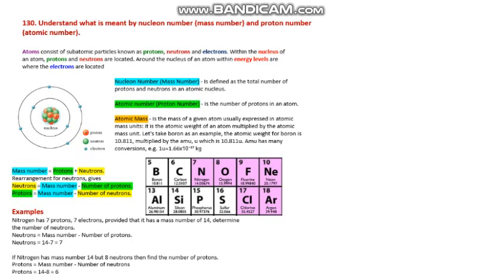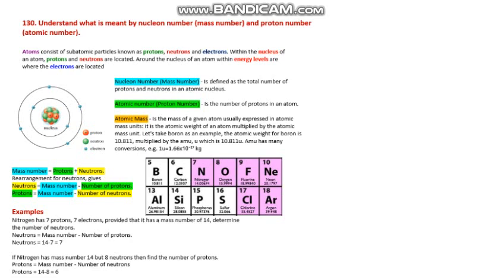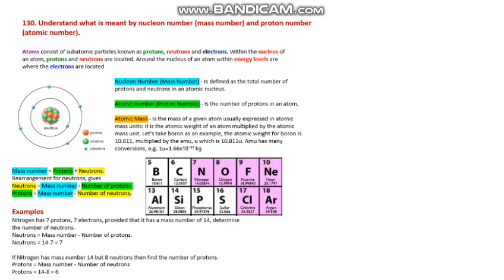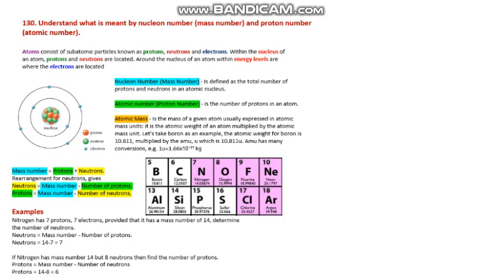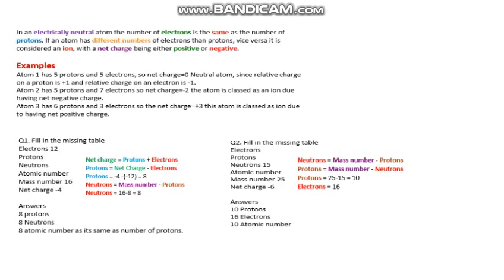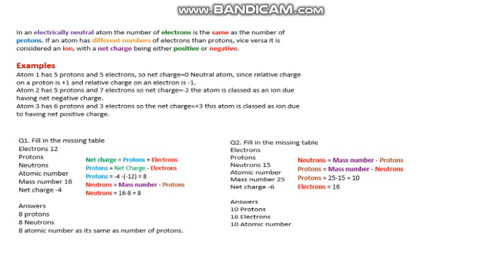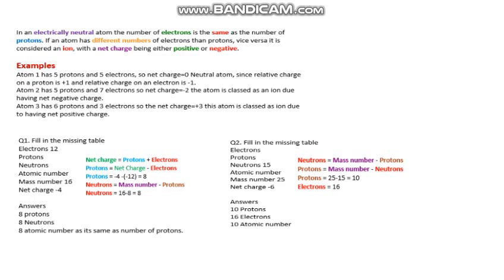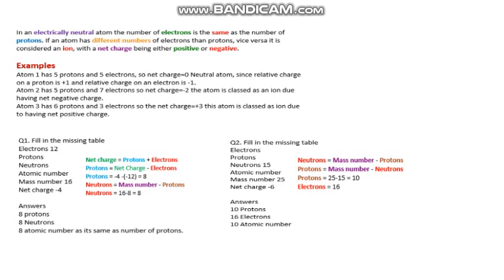A Level Physics (EDEXCEL): Nucleon Number and Atomic Number